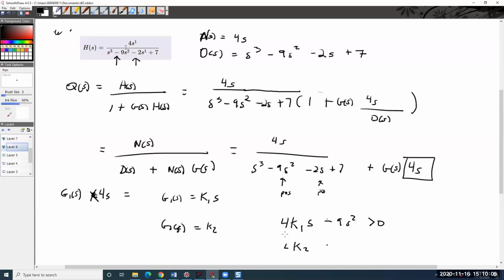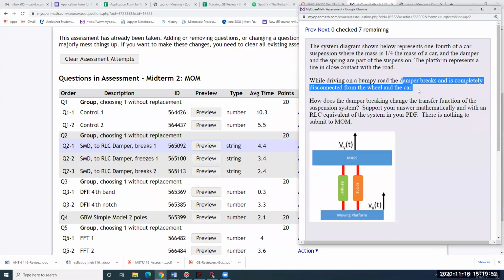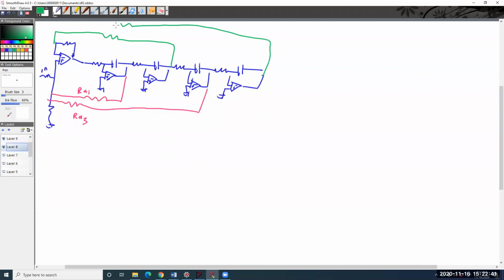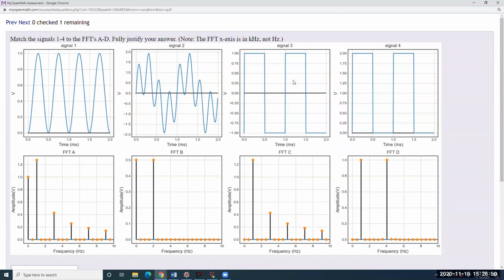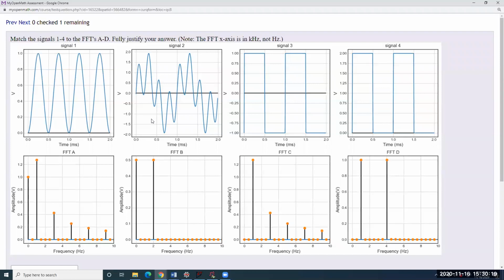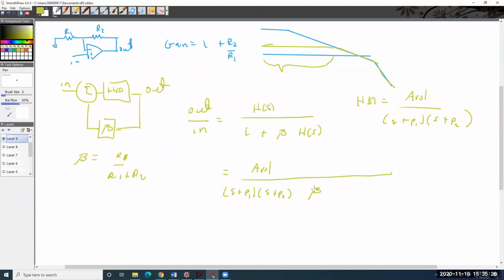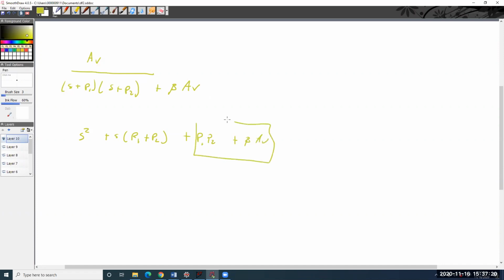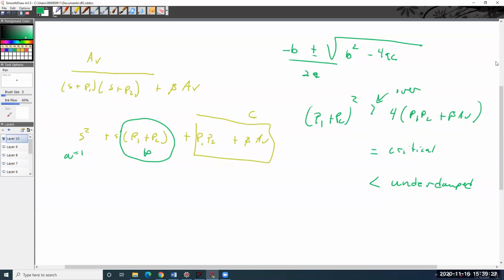Module 24:Midterm 2 solutions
We go over the midterm 2 solutions.
0:22 Control theory question 1-1
8:35 Control theory question 1-2
9:03 SMD (spring-mass-damper) to LCR (inductor-capacitor-resistor) questions 2-1, 2-2, and 2-3
16:15 DFII (direct form II) questions 3-1 and 3-2
22:16 FFT (fast Fourier transform) questions 5-1 and 5-2
27:50 GBW (gain-bandwidth) product question 4
37:12 SMD to LCR question 2-3 revisited
41:22 Professor Parent's positive encouragement ❤️